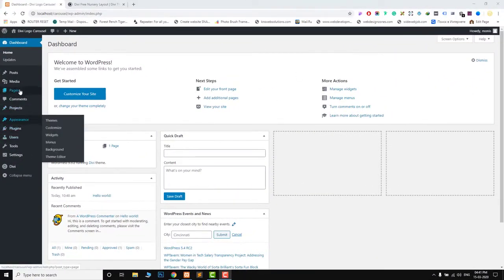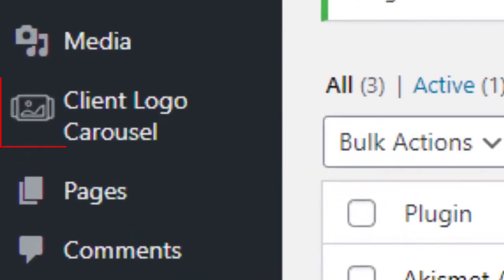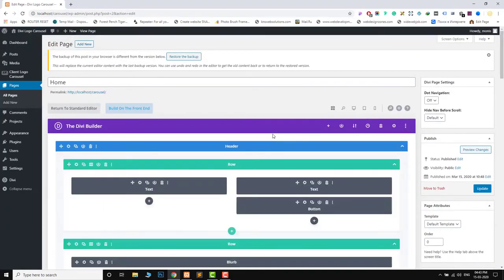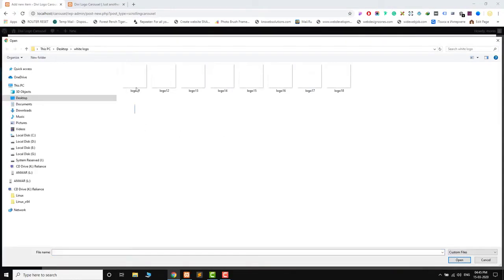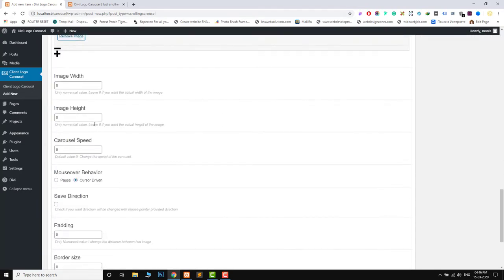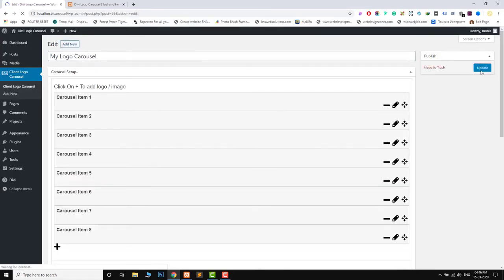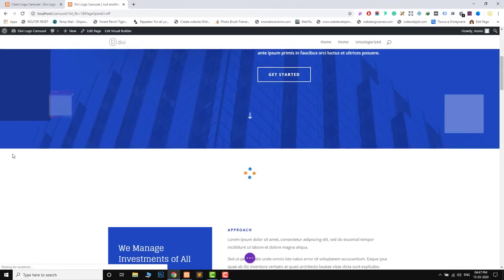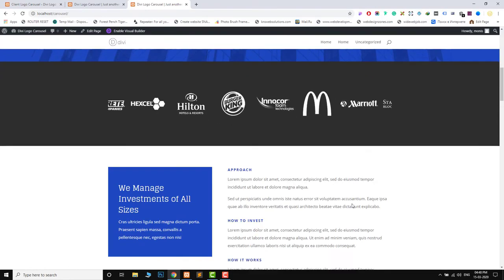How to create Logo Carousel for Divi Theme builder in frontend | Best Client Logo Slider wordpress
Hey There!
In this video you will learn How to create Logo Carousel for Divi Theme builder in frontend | Best Client Logo Slider wordpress
00:05 How to create Logo Carousel for Divi Theme  Best Client Logo Slider